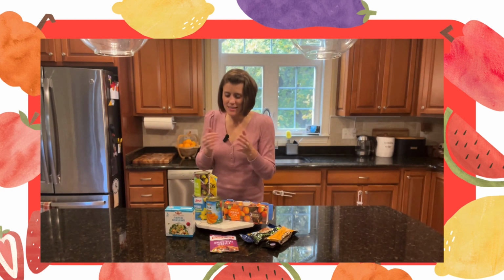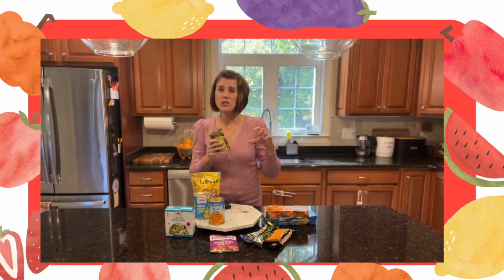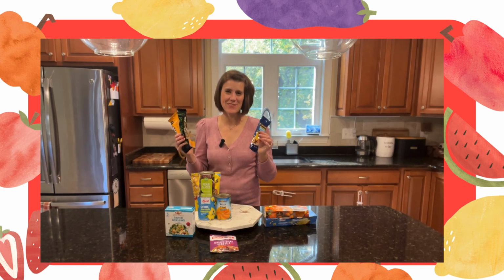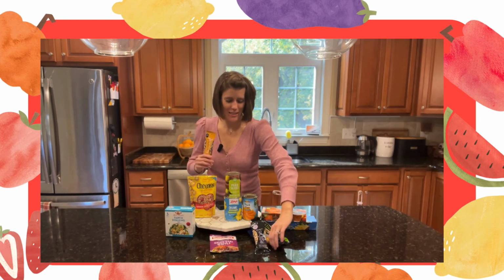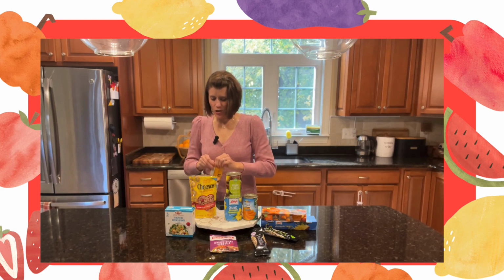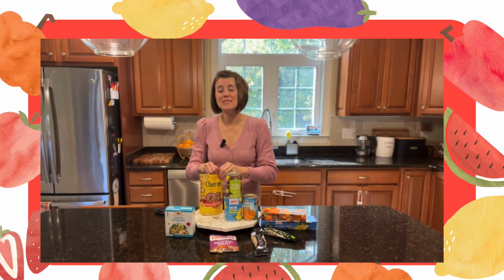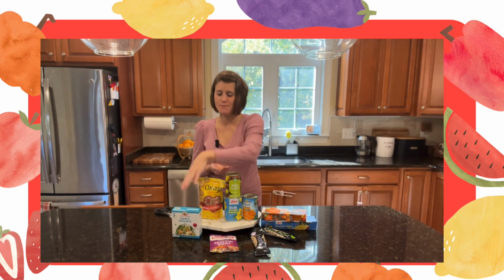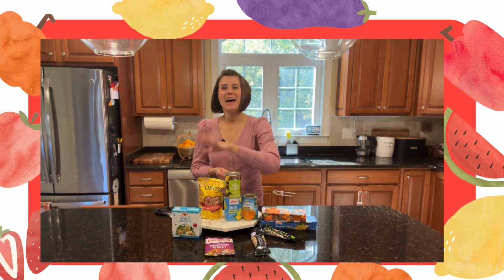Healthy Snack Ideas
Welcome back to the fourth installment of our video series with registered dietician Alison Massey! As the weather warms up, and we are on the go more, it’s nice to have a quick snack to take with us. Check out this video for some great healthy snack ideas! Please call Community Health at if you are interested in any of our cost free programs including Prevent T2, Living Well with Diabetes, Tobacco Cessation, Healthy Hearts, and more!